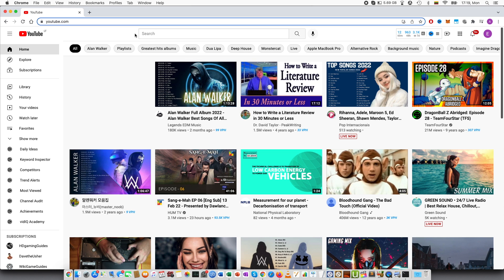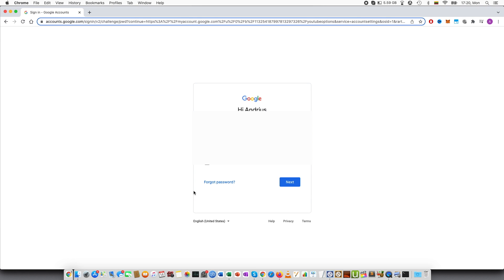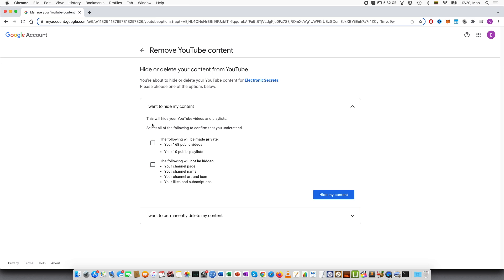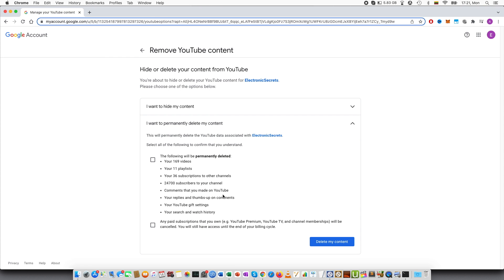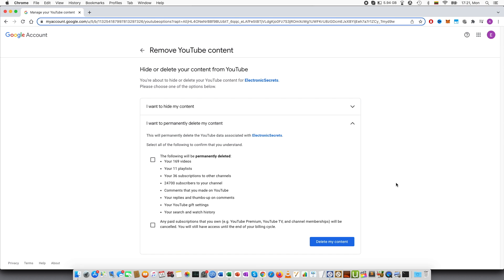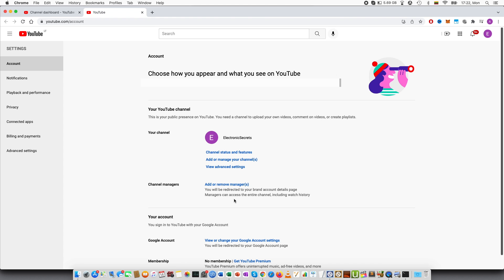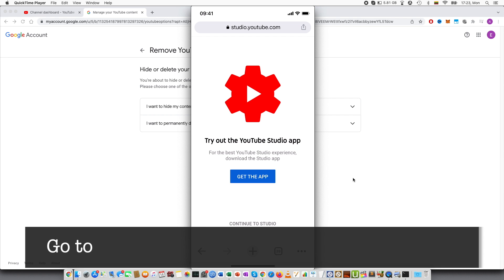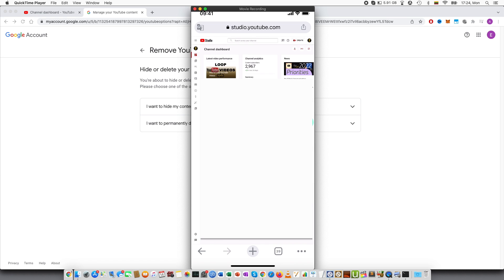How to Delete or Hide Your YouTube Account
I show two different ways how you can navigate to the delete or hide your YouTube account settings. Furthermore, I show how you can delete or hide your YouTube account on your phone as well.

⏱️TIMESTAMPS⏱️:
0:00 Introduction
0:22 1st method of deleting your YouTube account
2:06 2nd method of deleting your YouTube account
2:50 How to delete your YouTube account on the mobile phone?
3:34 Outro